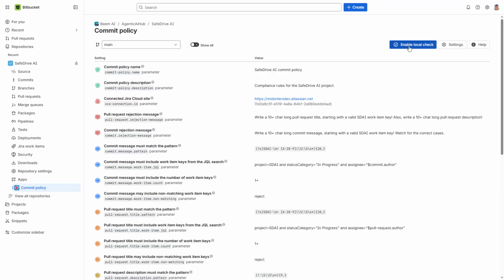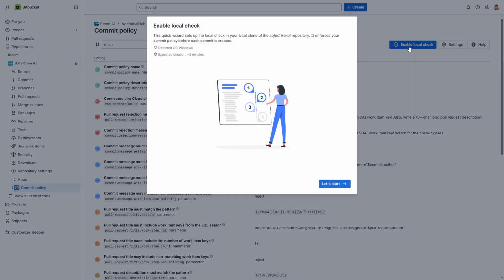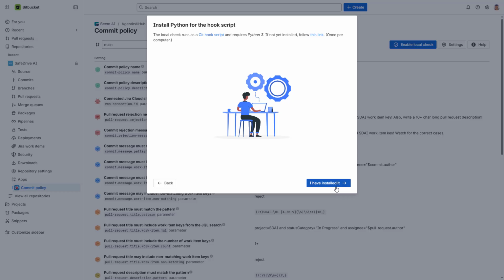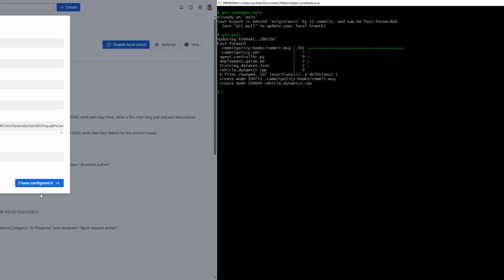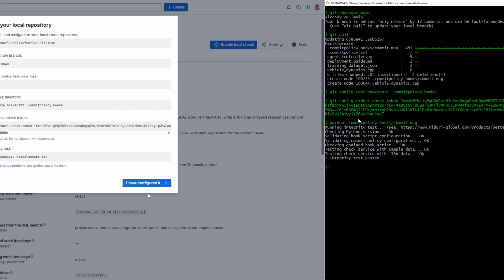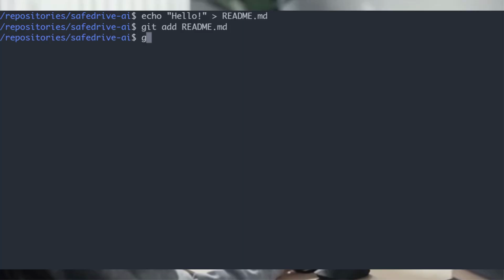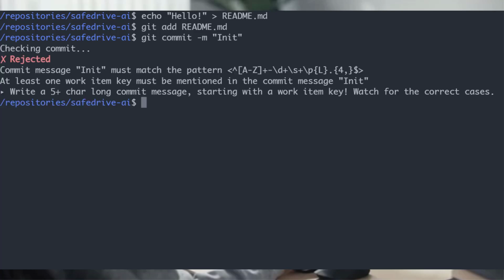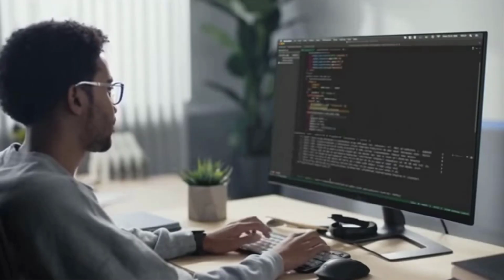Pre-commit hooks in Bitbucket Cloud: Stop Non-Compliant Commits Before They're Created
Better Commit Policy Connector for Bitbucket Cloud uses pre-commit hooks to help you enforce the commit policy before a commit is created, on the developer's local machine.

No more catching violations at push, at merge, or in CI/CD. Pre-commit hooks prevent non-compliance where it's the easiest to fix, instead of catching it late.

If your team is under SOX, IEC 62304, FDA, or ISO 26262, or if you're scaling past the point where conventions hold, this is the enforcement layer your codebase was missing.

What you'll see in this video:

1. Your world without non-compliant code changes
2. What pre-commit hooks are and how they work
3. How to configure and enable pre-commit hooks in Bitbucket Cloud

Better Commit Policy is the only Bitbucket Cloud app that enforces commit policy locally with pre-commit hooks.

Every commit. Every developer. Every repository. Compliant by default.

Works with: Bitbucket Cloud · Bitbucket Data Center · Jira Cloud · Jira Data Center